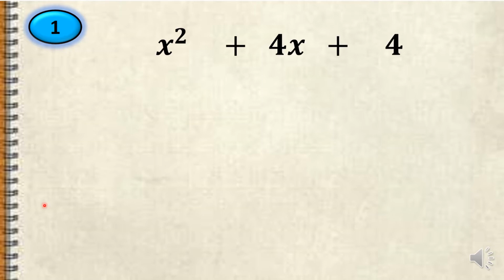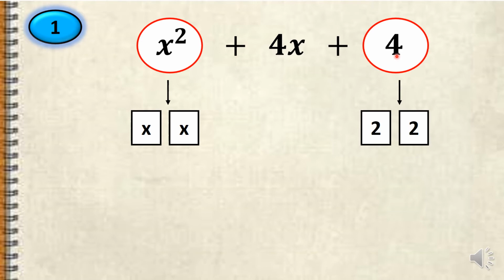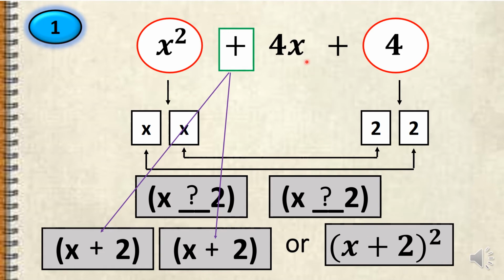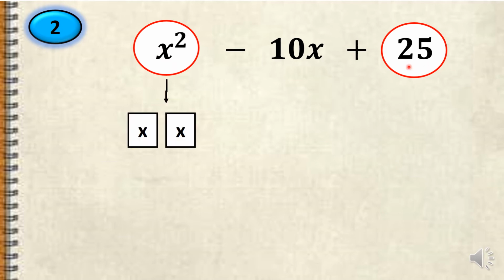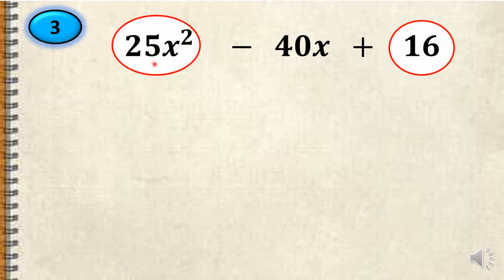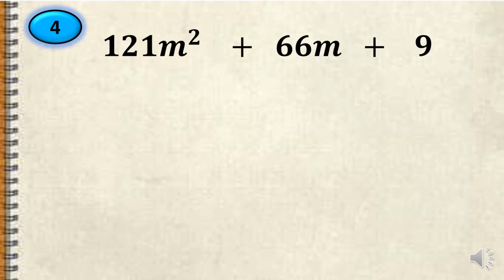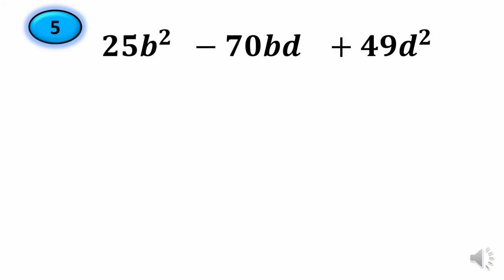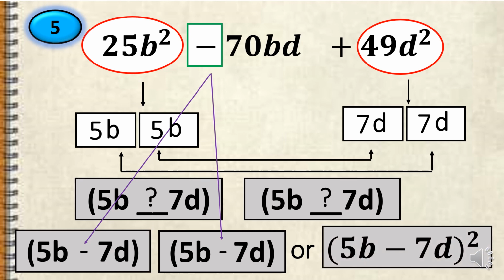FACTORING PERFECT SQUARE TRINOMIALS